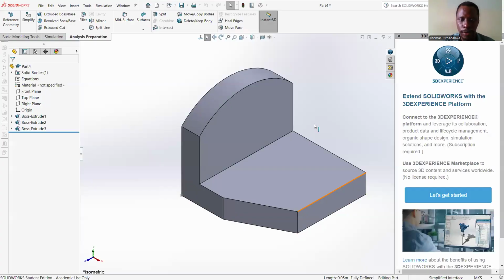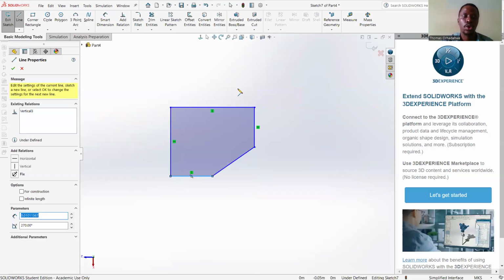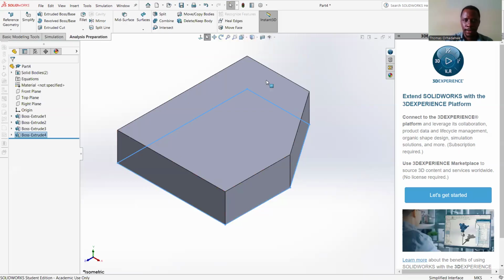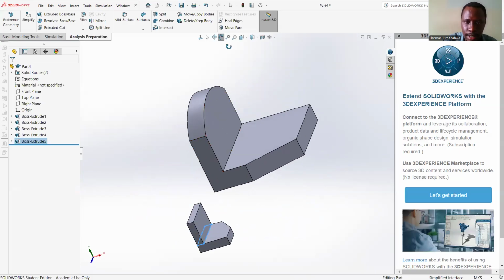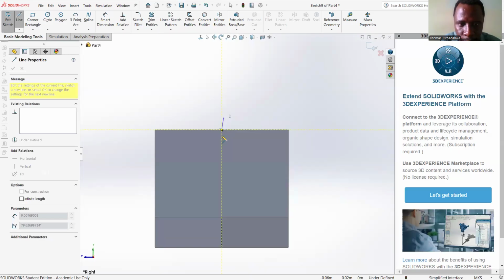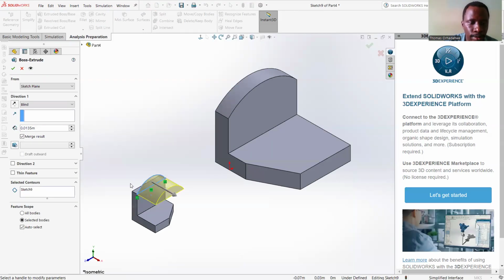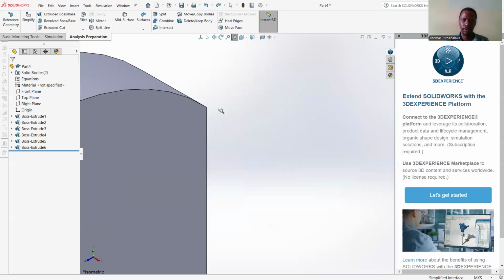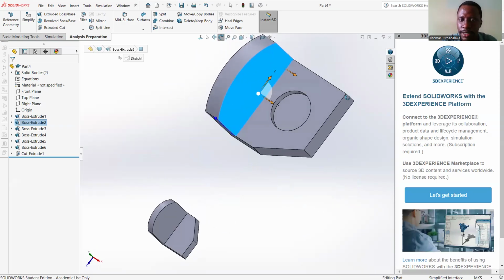Making a simple sketch on SolidWorks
This video introduces viewers to SolidWorks interface and shows how to make a simple sketch